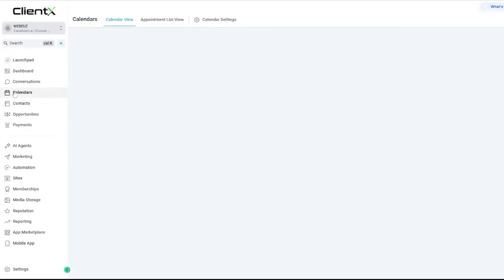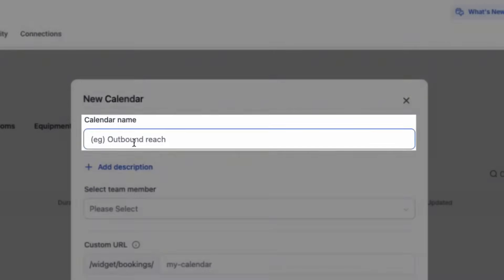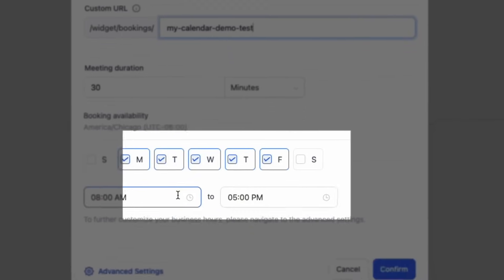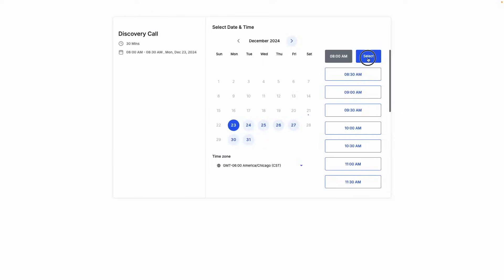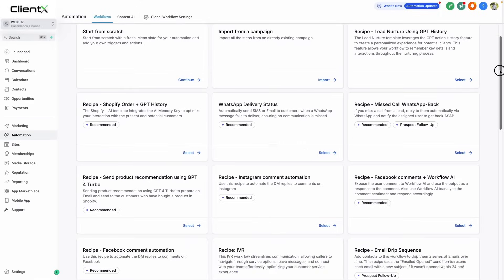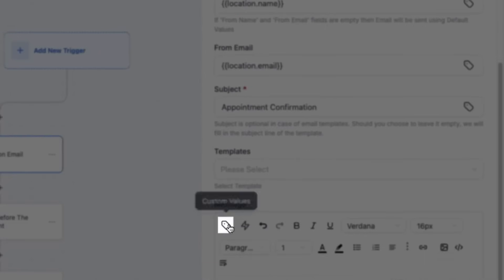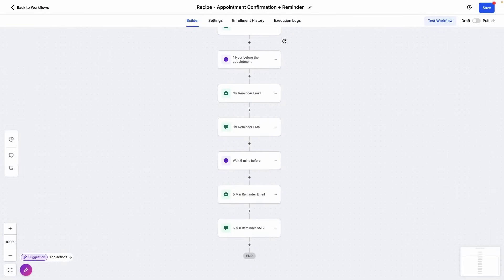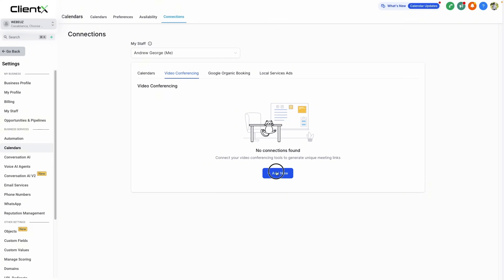ClientX AI CRM - Automate Your Scheduling and Boost Appointments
Stop losing time (and leads) to manual scheduling.
In this video, learn how to use ClientX’s automated scheduling system to simplify appointment booking, reduce no-shows, and increase your conversion rate.

What you’ll learn:

How to set up your calendar and availability
How to integrate booking into your funnels and follow-ups
How to send automated confirmations and reminders
How to track appointments and optimize your time

Ideal for sales teams, service providers, and entrepreneurs who want to spend less time chasing clients and more time closing deals.

🔗 Try ClientX now